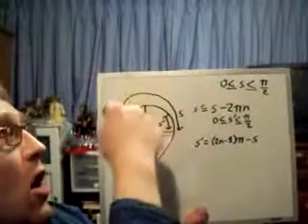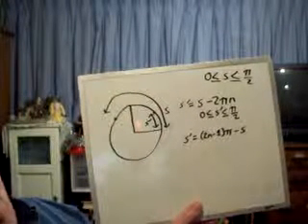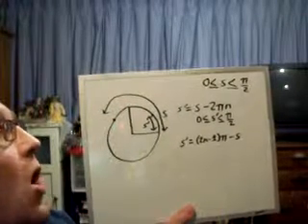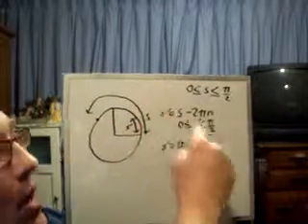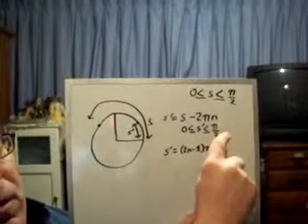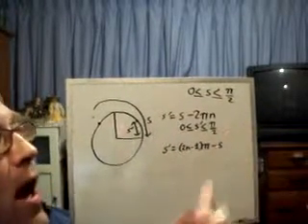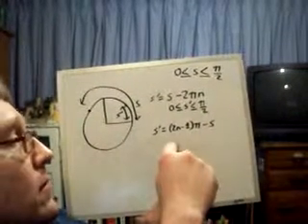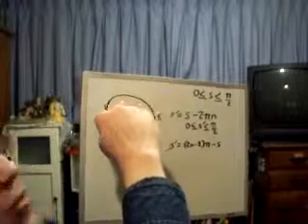Circular Functions P2